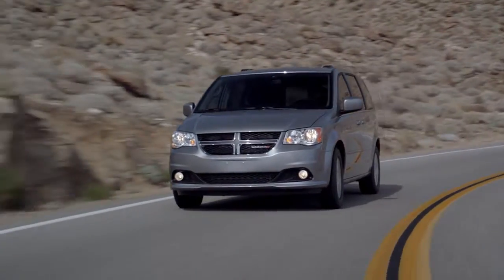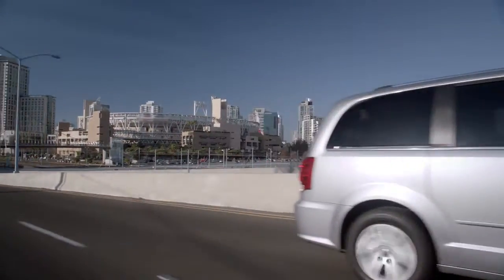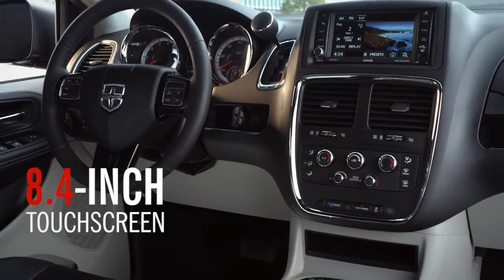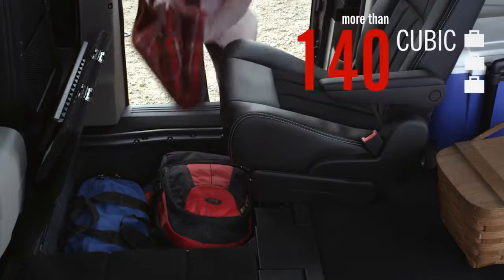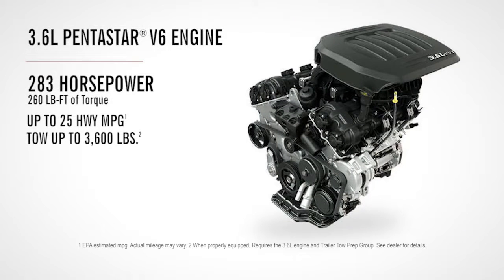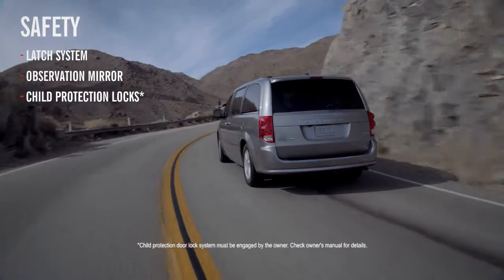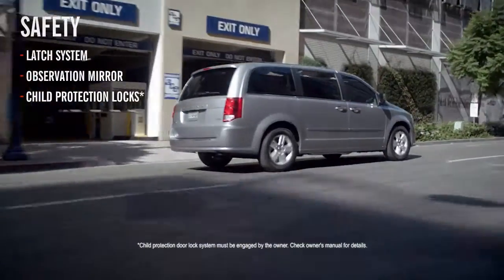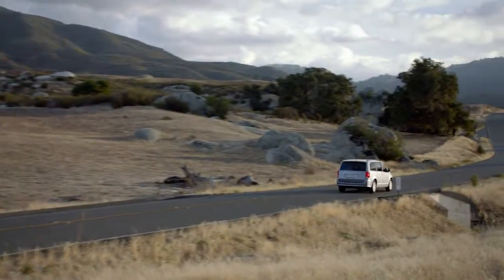MVP Features - 2017 Dodge Grand Caravan Augusta GA Evans Aiken SC GA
Thomson Chrysler Dodge Jeep Feature Video
2158 Washington Rd
Augusta GA Evans Aiken SC GA, 30824